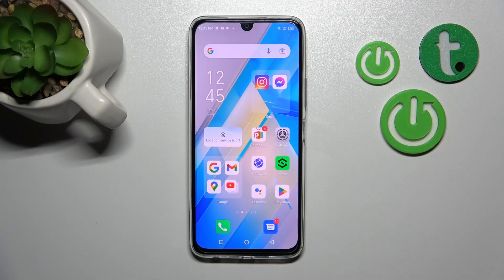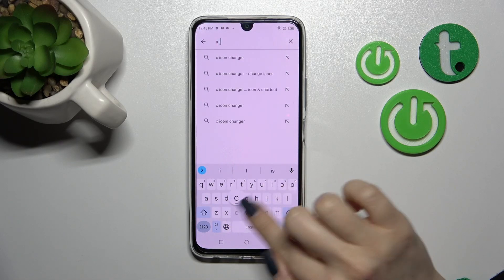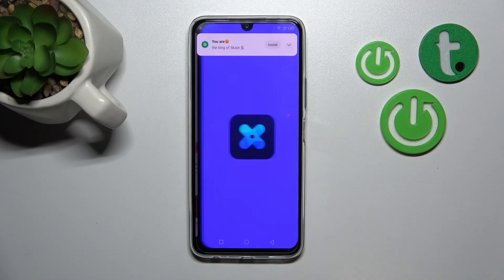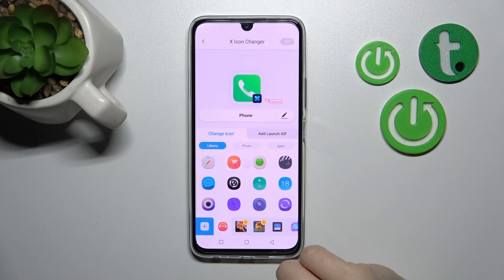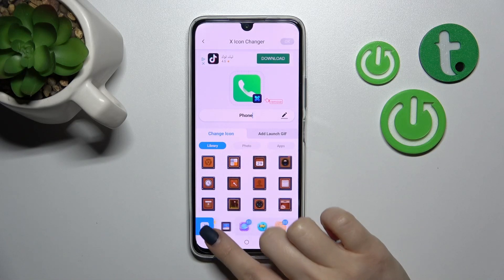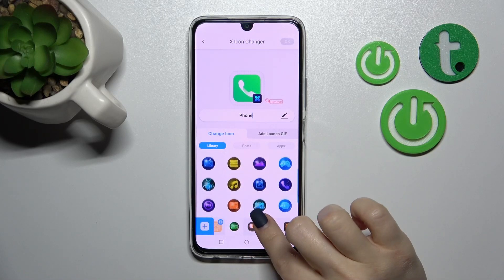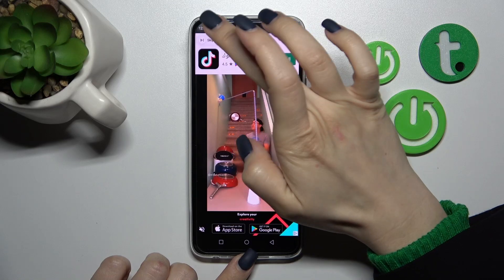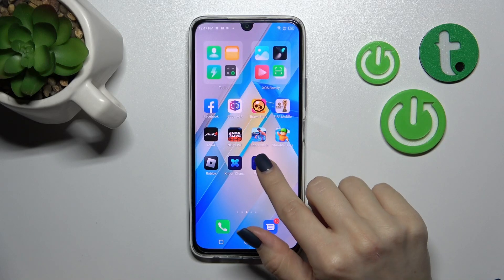Infinix Note 12 Pro - How to Change Icon Shape in Android System | Icon Styles Presentation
Hi there. Today we will show you all icon Shapes in Inifnix Android System. Let's see with our instructions how easy you can change icon styles in your device! You will find them on our youtube channel hardreset.info!

How to change icon styles in Infinix Note 12 Pro?
How to modify icon shape in Infinix Note 12 Pro?
How to check icon design in Infinix Note 12 Pro?